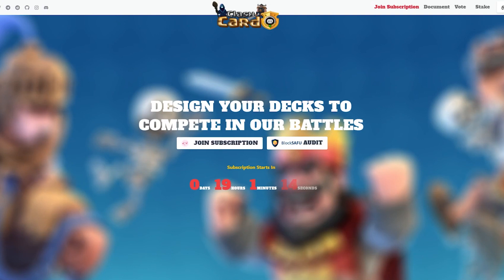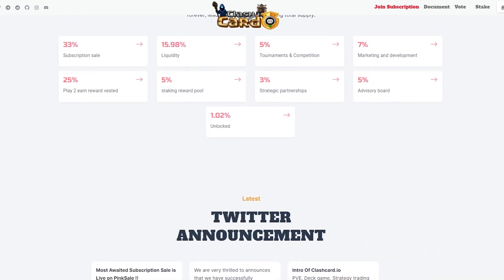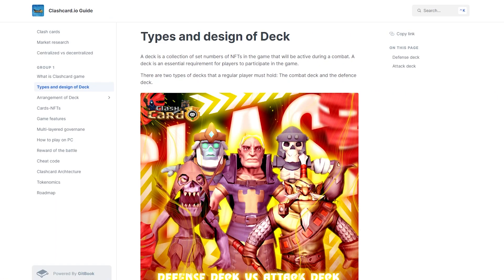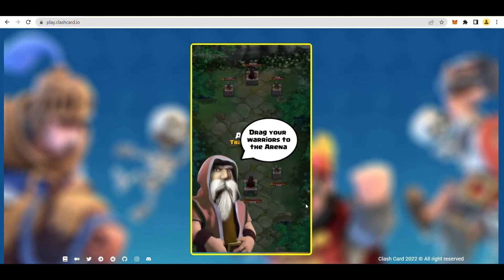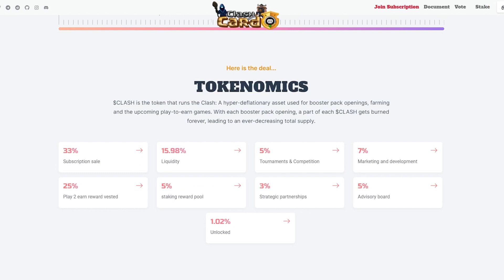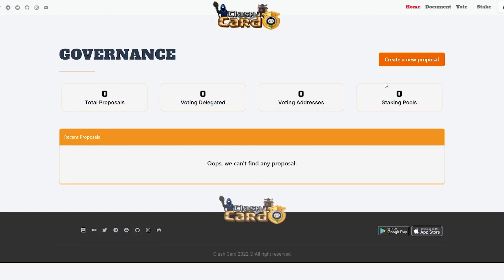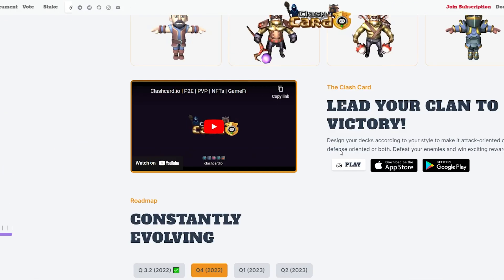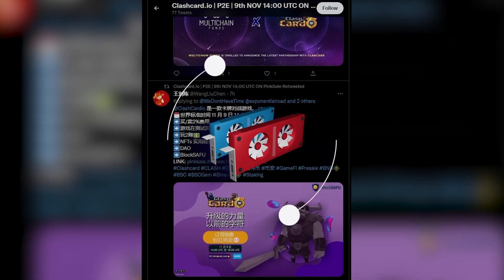Clash cards - Defeat your enemies and win exciting rewards! The pre-sale will start soon!